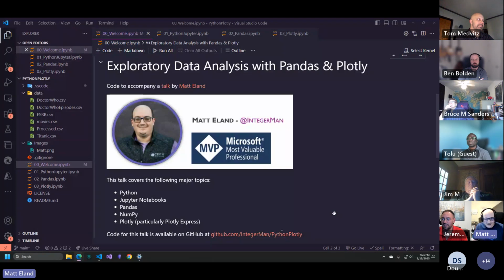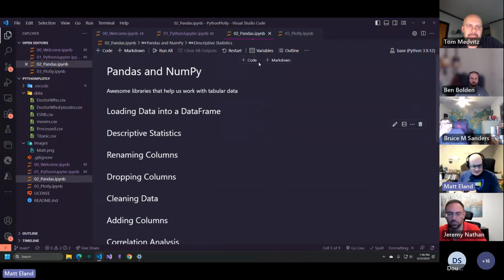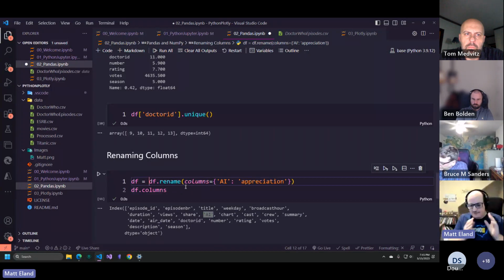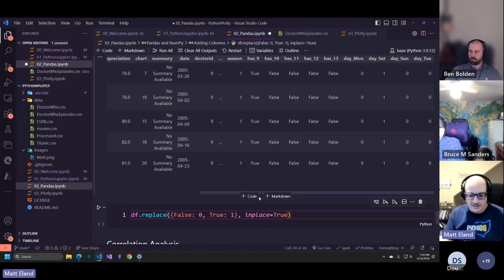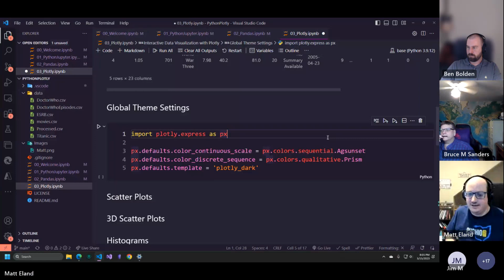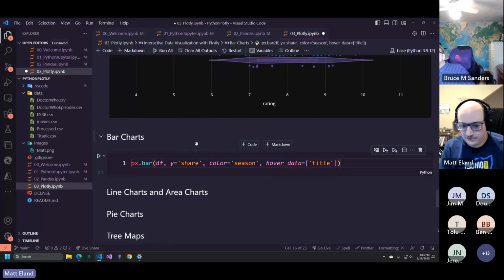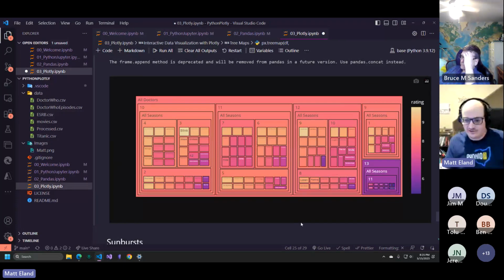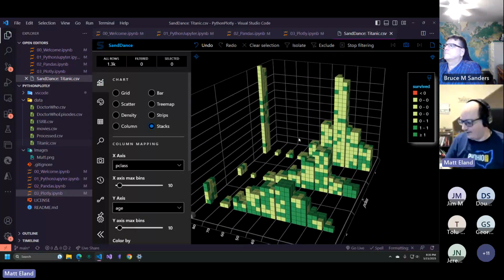Memphis Python User Group May 2023 - Exploratory Data Analysis with Pandas and Plotly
Let's take a look at how Python can be an effective platform for analyzing and visualizing data.

In this talk we'll use Jupyter Notebooks, Pandas, and Plotly to visualize several datasets to find trends in our data.

We'll cover loading and transforming data in Pandas and NumPy, including cleaning missing values and performing feature engineering. We'll also look into the built-in aggregation and statistical techniques in Pandas DataFrames.

Next we'll take our data and see how Plotly can generate compelling scatter plots, box plots, histograms, tree maps, and more with just a bit of code.

By the time we're done you'll see why I often prefer data visualization in Python over dedicated tools like Tableau or Power BI.

Speaker - Matt Eland

After several decades as a software engineer and engineering manager, Matt now serves as a software engineering instructor and gets to raise up future developers and unleash them upon the world to build awesome things.

Matt is a Microsoft MVP in Artificial Intelligence and a Microsoft Certified Azure Data Scientist and AI Engineer associate. Matt runs several blogs and a YouTube channel on data science and software engineering topics, is currently pursuing a master's degree in data analytics, and helps organize the Central Ohio .NET Developer Group while contributing to local and regional conferences.

In his copious amounts of spare time, Matt continues to build nerdy things and looks for ways to share them with the larger community.